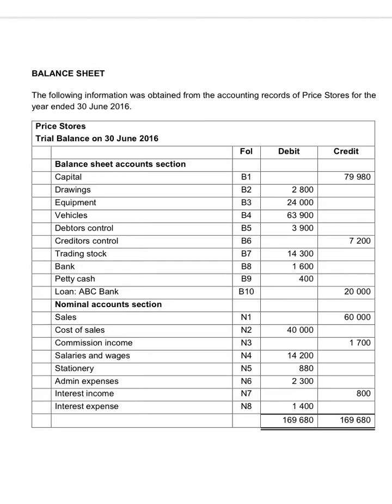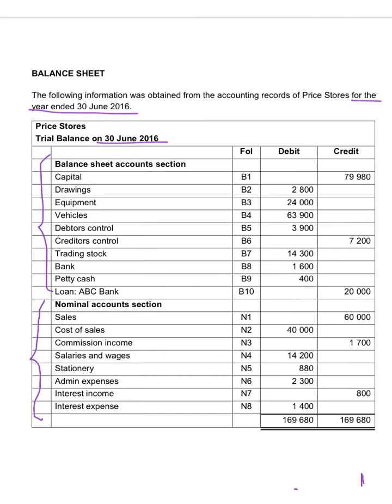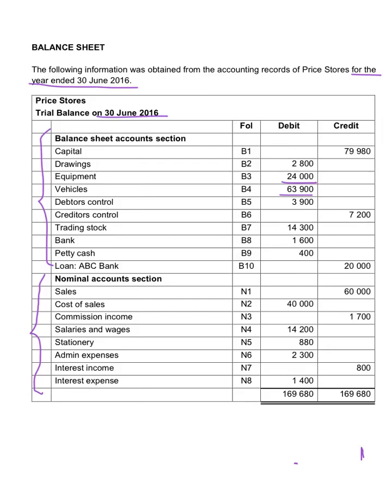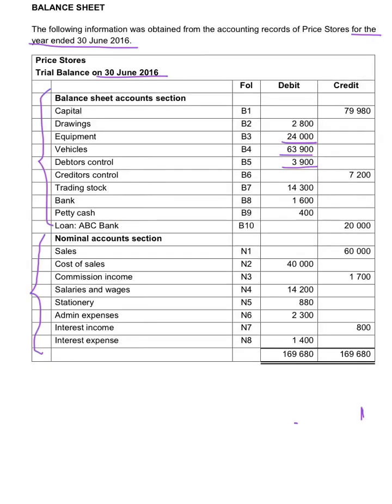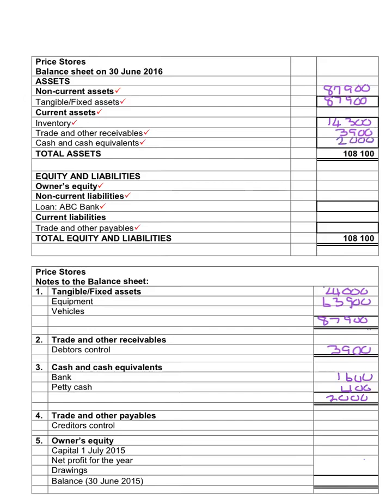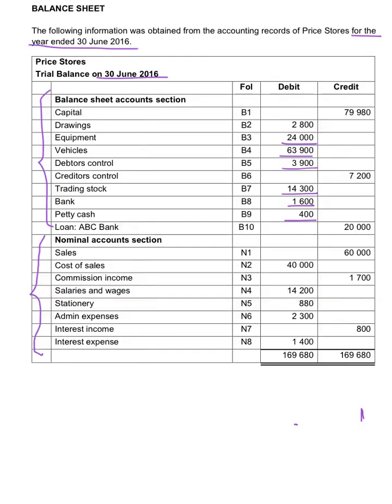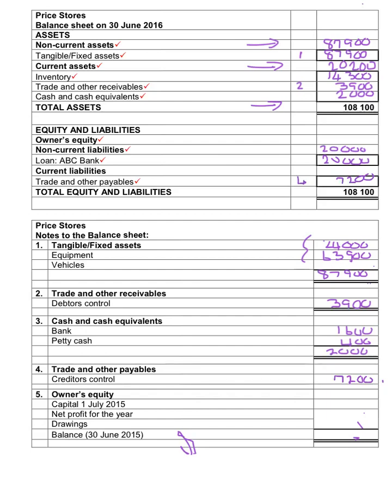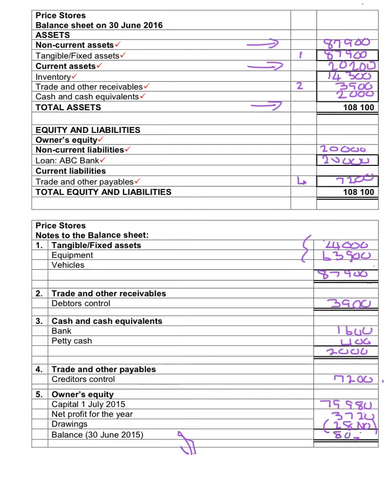Grade 10, 11 and 12 Accounting - Notes to the Financial Statements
In this video we will do revision of the notes to the balance sheet as prescribed by the IEB and CAPS.

Video's provided by like2understand and accountants2be. : Question - Price Stores